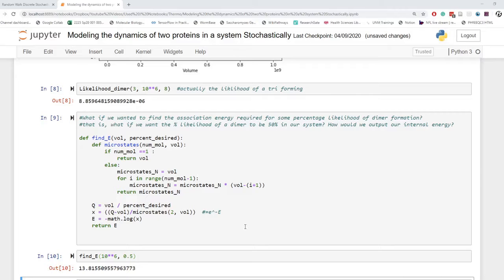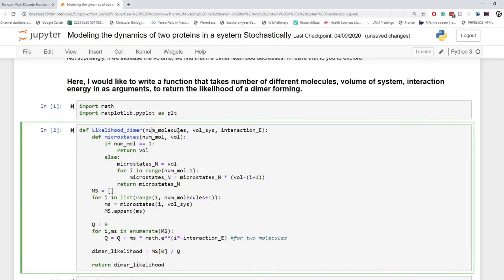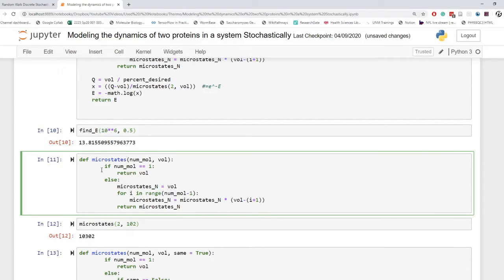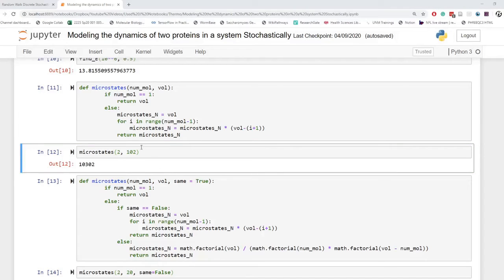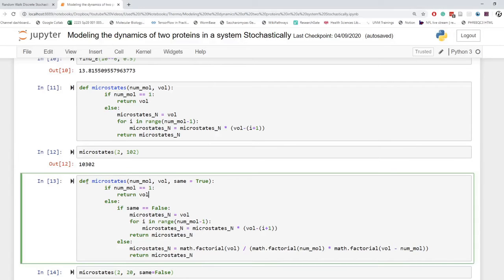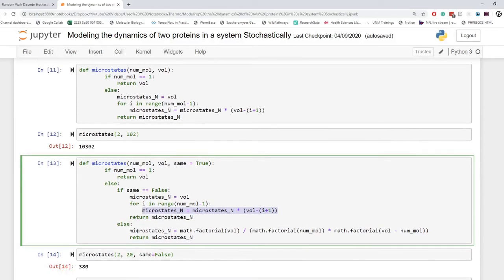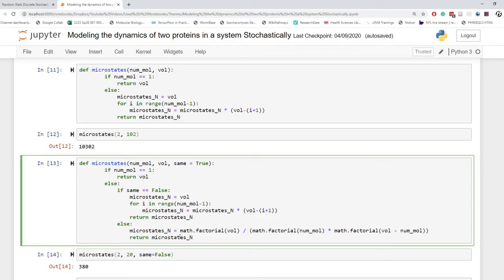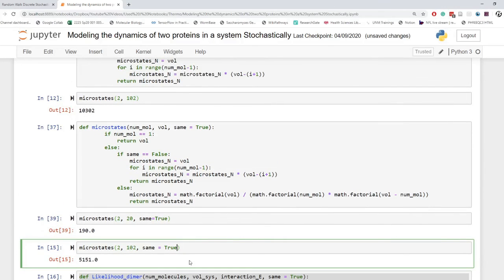Quick Statistical Thermodynamic Follow up to the previous video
A clarification or two was needed in the previous statistical thermodynamic video. This will talk about the scenario in which the molecules are the same and what that does with the probabilities of dimer formation.